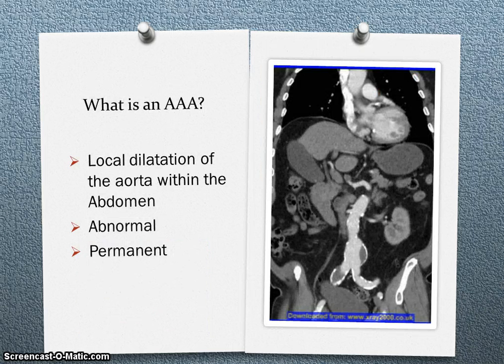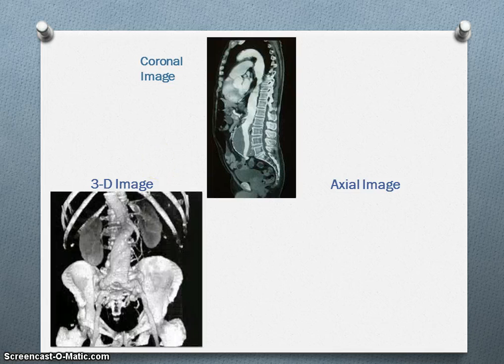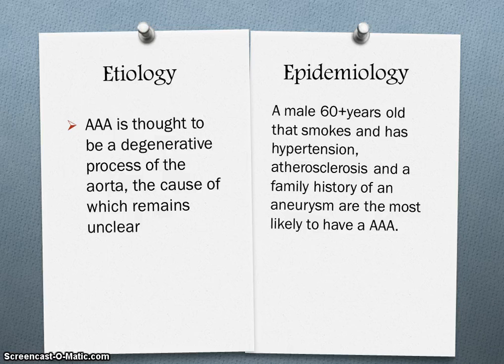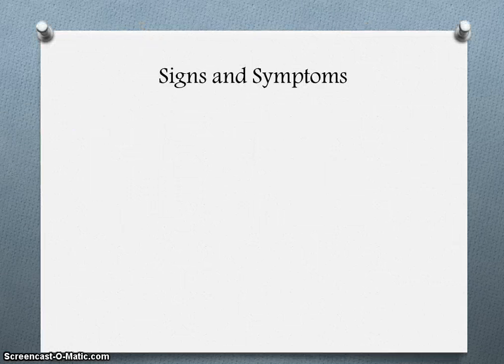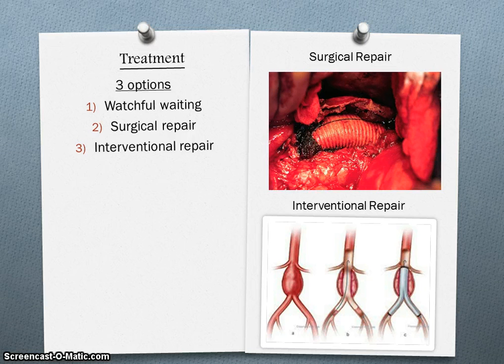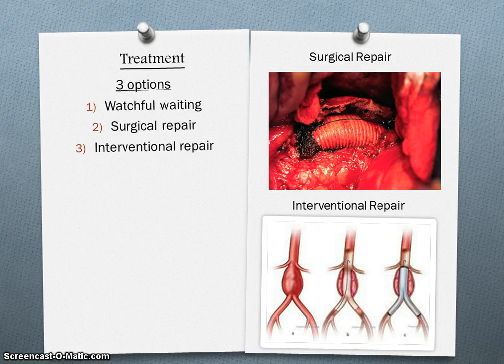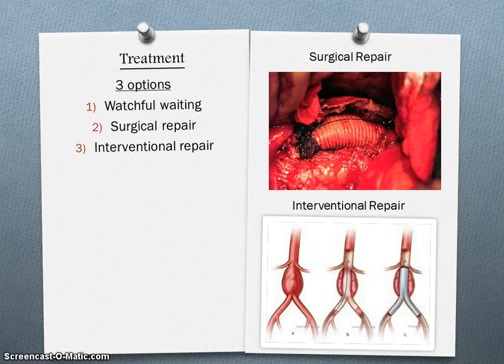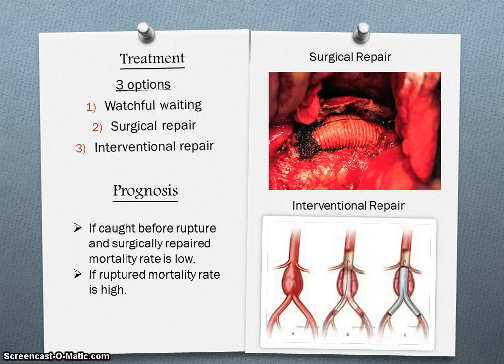RAD 310 case study